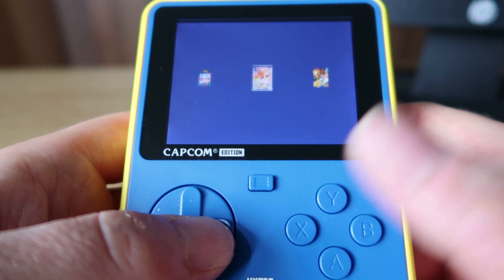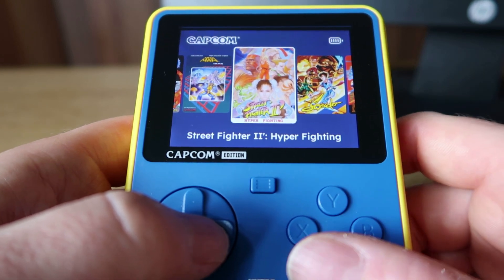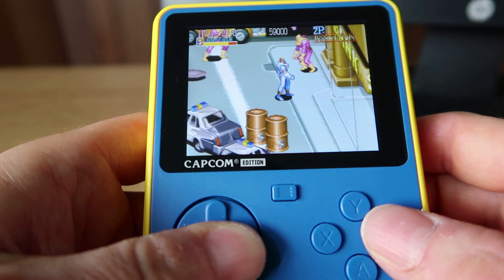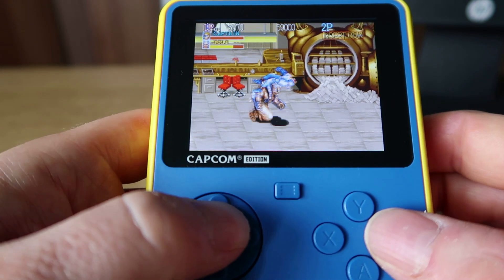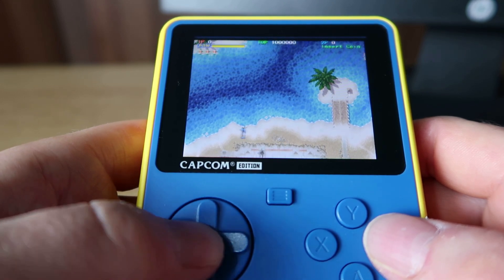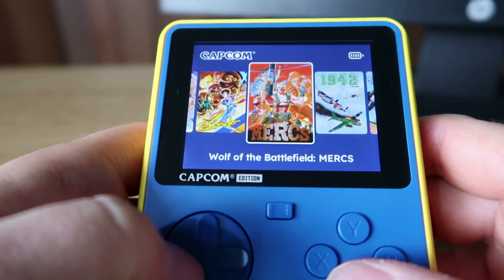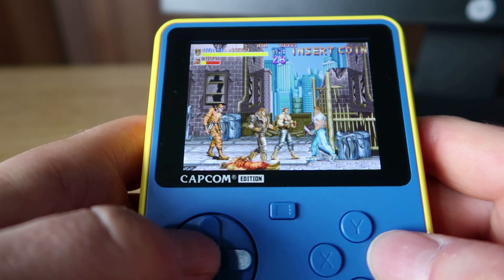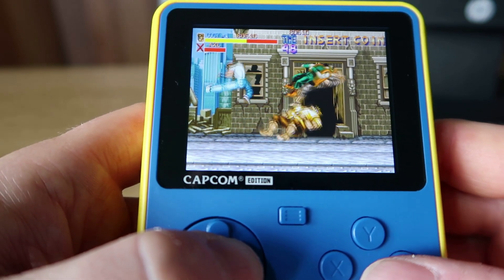Top 3 Games On Super Pocket Capcom Edition!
Here is my top 3 picks, go to games for the Super Pocket Capcom Edition!